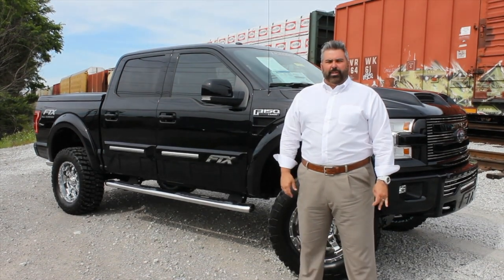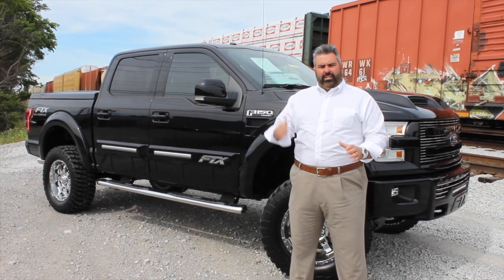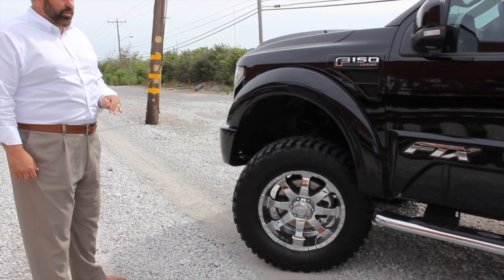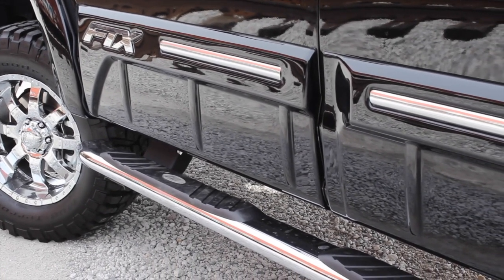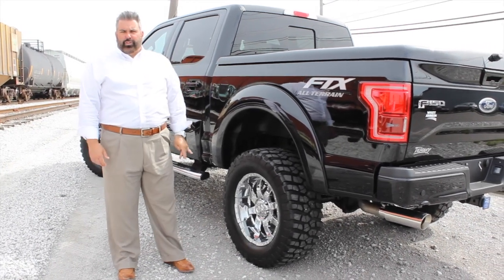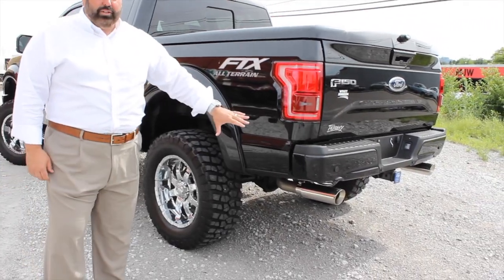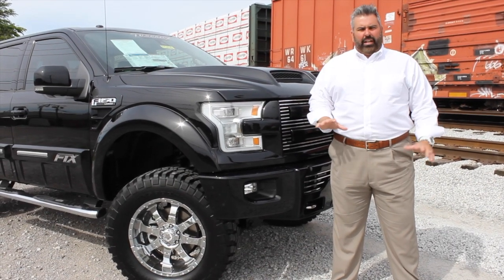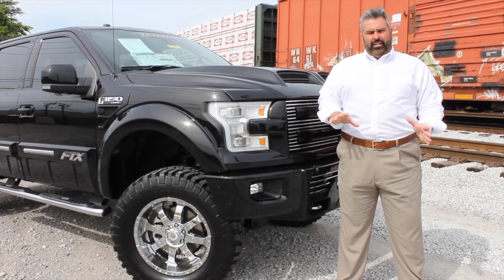AVAILABLE: 2017 Ford F-150 FTX by Tuscany | Shadow Black | Nashville, TN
This 2017 Ford F-150 blends power and luxury. If you would like more information or you would like to reserve your truck today, contact Brock Patterson at or .

STANDARD EXTERIOR FEATURES
20" Tuscany Exclusive Chrome Wheels
BFGoodrich All-Terrain 325/60R20 Tires
6" Suspension Lift by Tuscany
Heavy Duty Tuscany Performance Tuned Shocks
Speedometer Recalibrated by Tuscany
Front End Alignment
5" Stainless Steel Oval Step Bar Ford Factory Style
FTX Logos on 5" Stainless Steel Oval Step Bar Pads
Quiet Tone Performance Exhaust w/ Dual SST Tips
Painted Custom Fender Flares
Painted Front Fender Vents
Painted Custom Cladding with Chrome FTX Badging
Painted Custom Front Bumper with Integrated LED Light Bar and FTX Fascia (LED Lights for Off Road Use Only)
Billet Front Bumper Insert
Chrome Tow Hooks
Replacement Custom Grille with Custom Paint
Billet Grille Insert
Replacement Custom Headlight Surround with Custom Paint
Dual Intake Ram Air FTX Hood (Full Replacement)
Painted Custom Rear Bumper Cladding
Painted Tonneau Cover with Carpet Liner
FTX Exterior Badging
Tuscany Exterior Badging

INTERIOR FEATURES
Factory Leather Seats w/ FTX Embroidery in Headrest
Deep Tinted Windows (50 state)
FTX Logo Carpeted Floor Mats
FTX Door Panel Logos
3 Year / 36,000 Mile Warranty

Wyatt Johnson Ford
646 Thompson Lane